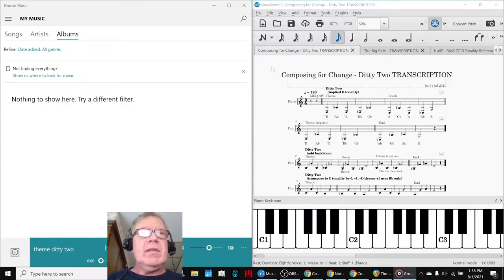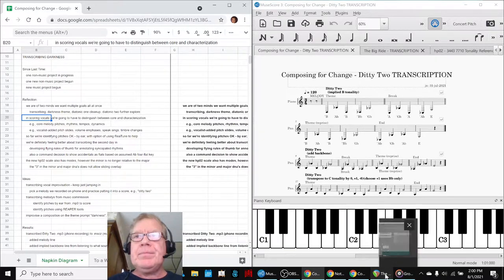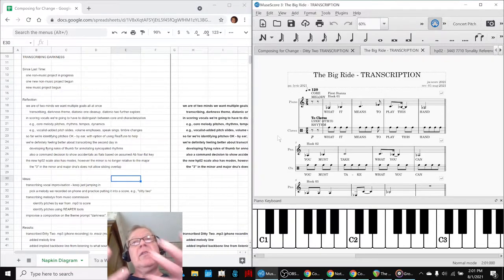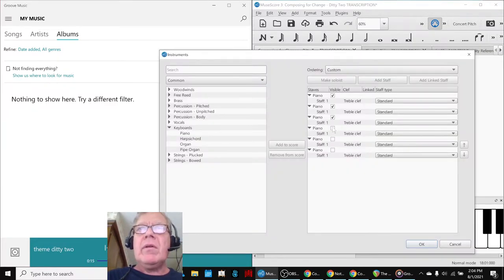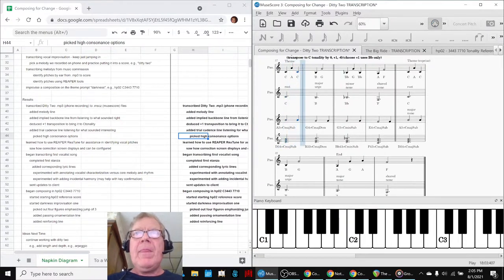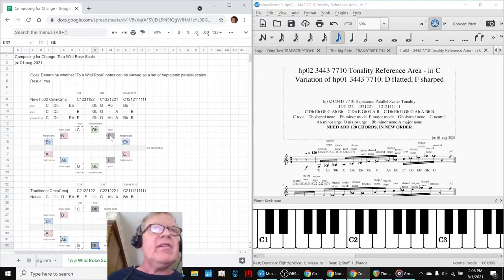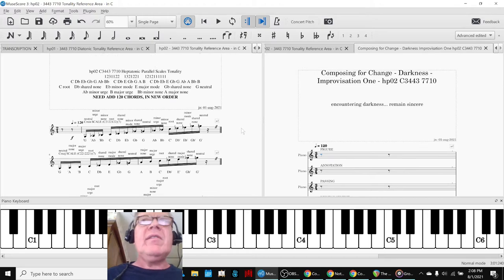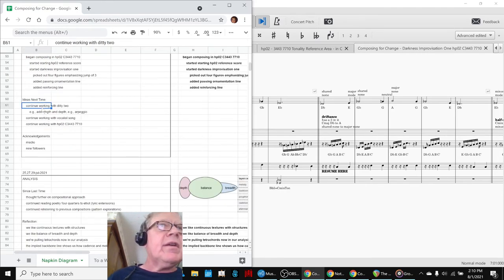Composing for Change Part 03 TRANSCRIBING DARKNESS Stream Highlight 01 Aug 2021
three composition projects (two vocal transcription, one custom scale) are started